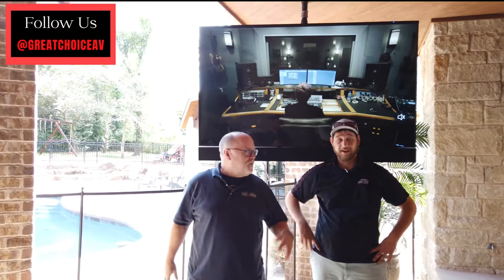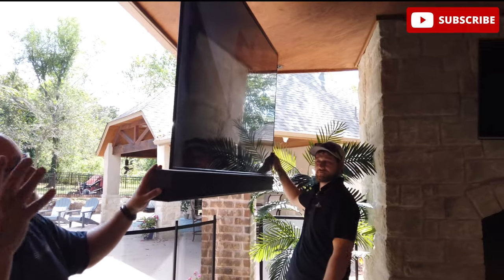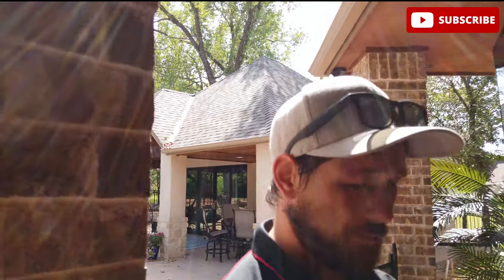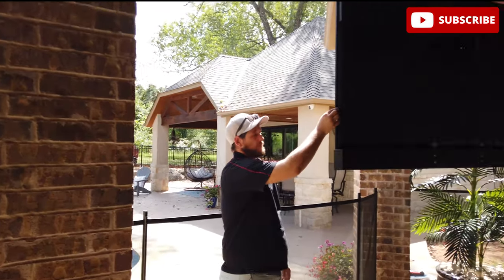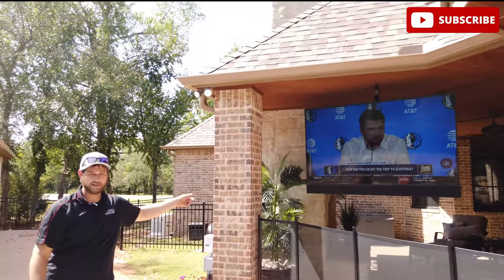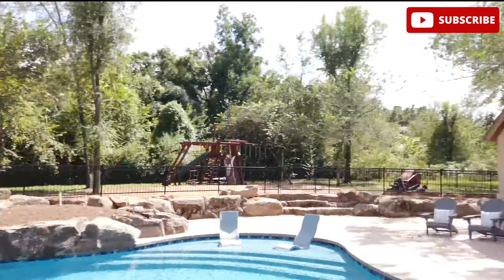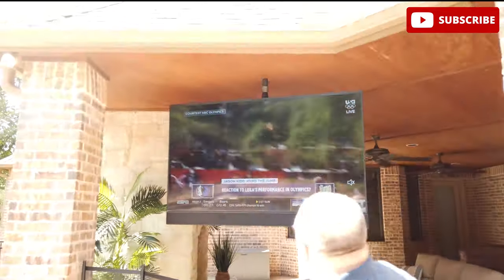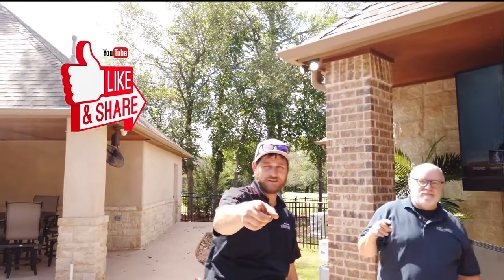Seura Shade Series TV - Pole mount!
We're back again with this pole mount as we had to add something to our install! Here we're going to tell you a little more about how we installed the pole!

Steve joins us to talk about the Seura TV!